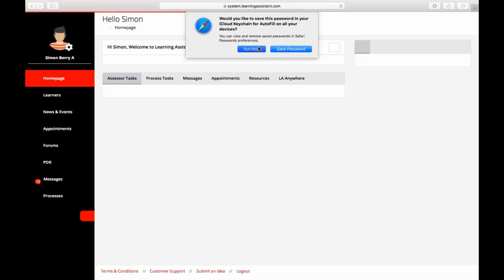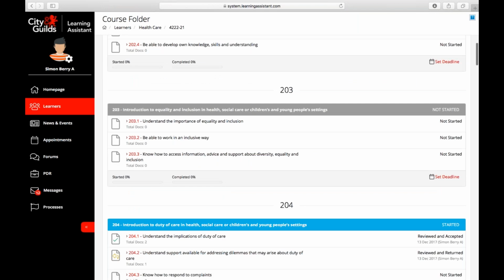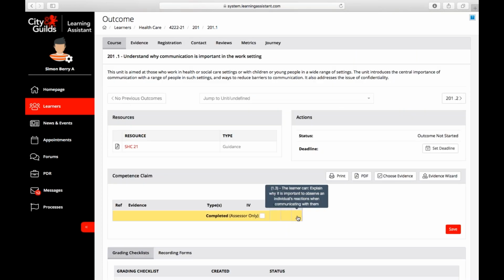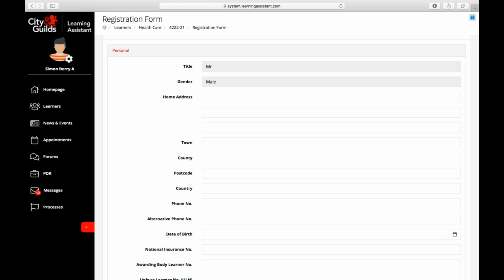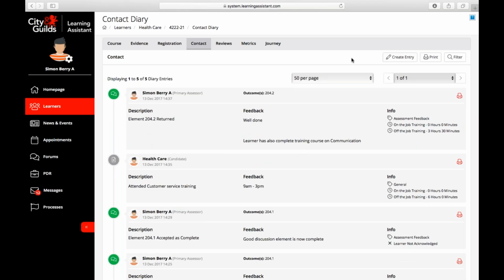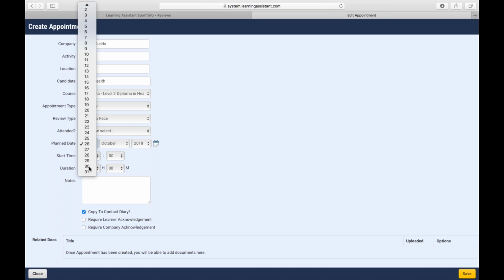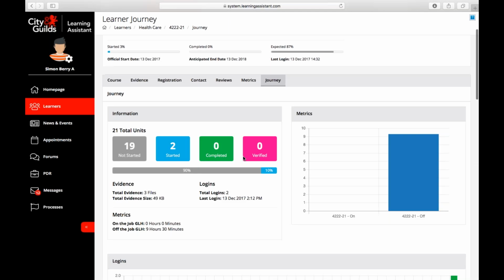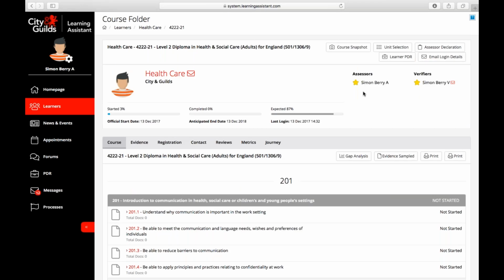Learning Assistant Learner Setup